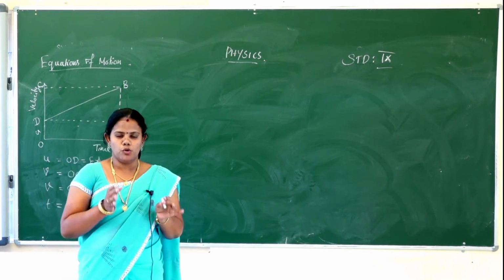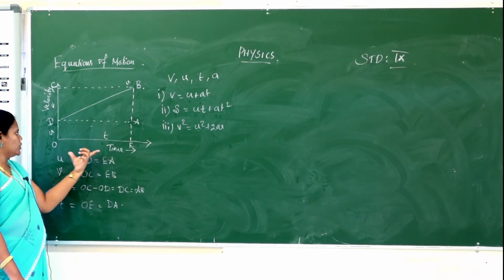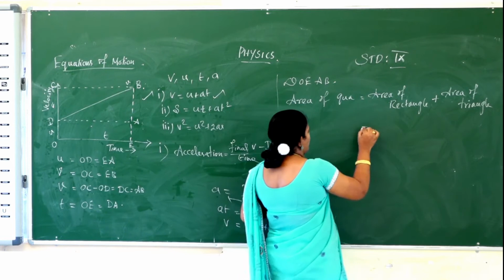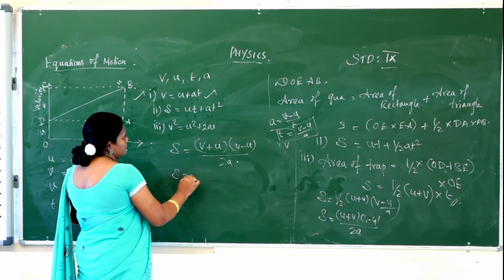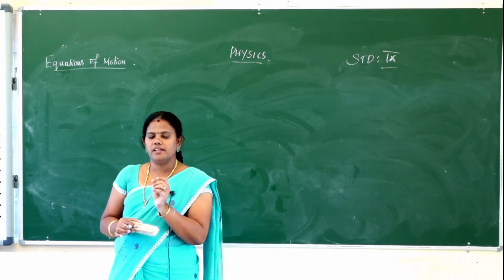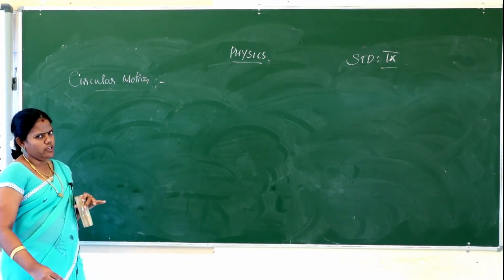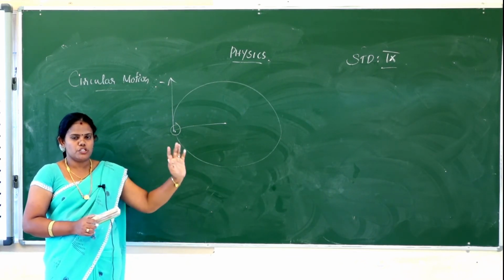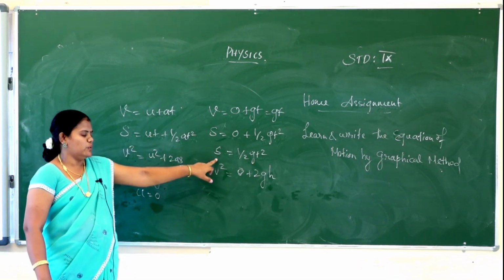IX Standard Physics - DAY 8- Unit 2 - Equations of Motion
IX - PHYSICS - Day 8

    CURRICULUM: TAMIL SAMACHEER KALVI
    SYLLABUS: STATE BOARD
    STD:- IX
    SUB:- PHYSICS
    TOPIC:- Unit 2 - Equations of Motion

    ADITHYA VIDHYA NIKETAN MATRIC HR. SEC. SCHOOL
    VINAYAGAT AVENUE,
    RAHMATHNAGAT EXTENSION (NEAR INCOME TAX OFFICE),
    THIRUCHENDUR ROAD,
    TIRUNELVELI-627011